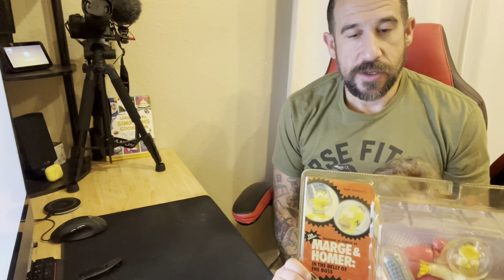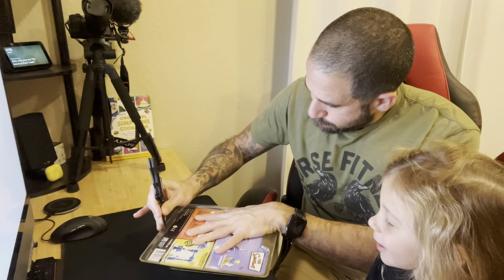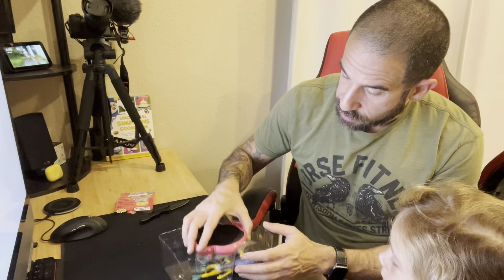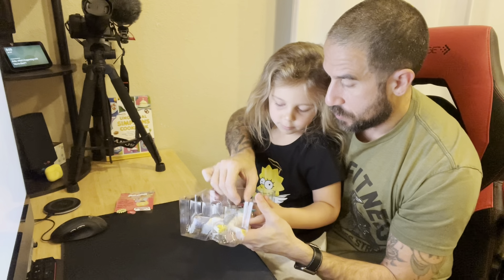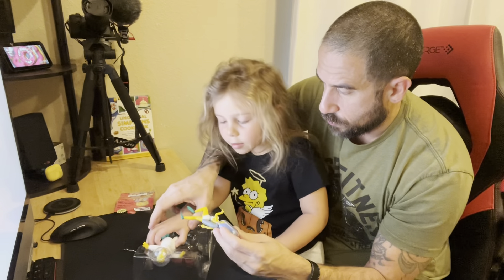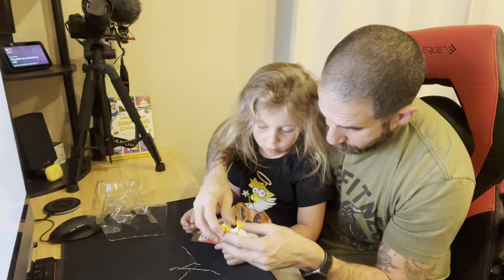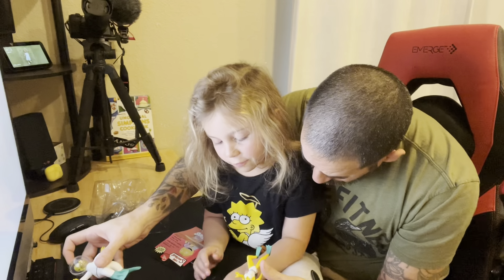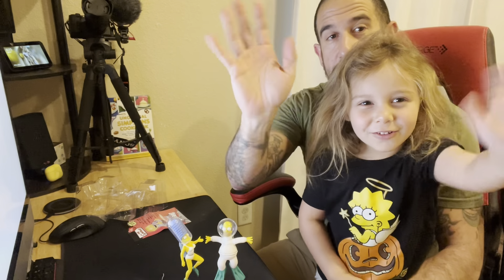In the Belly of the Boss McFarlane Toy opening! Marge and Homer!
Watch me open up this Marge and Homer Toy from 2007!